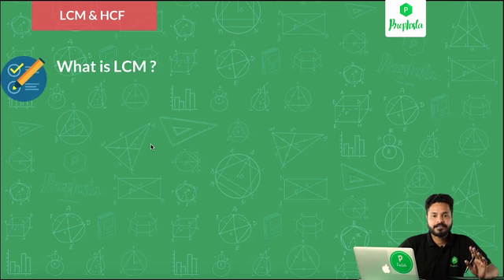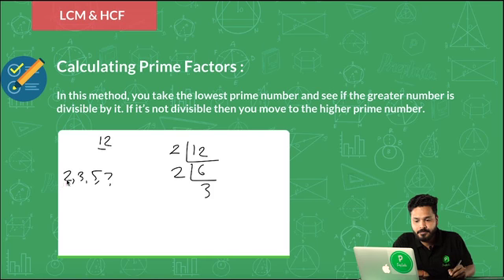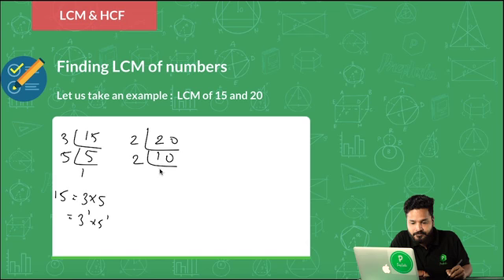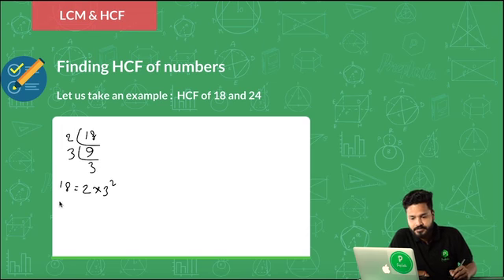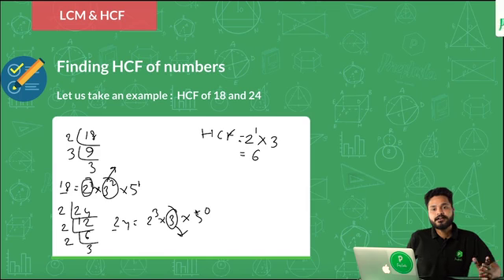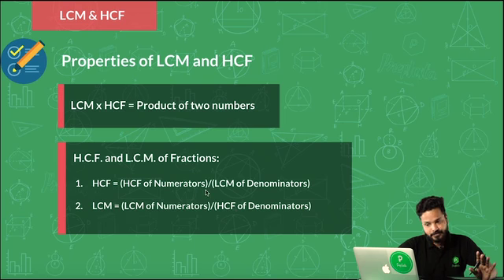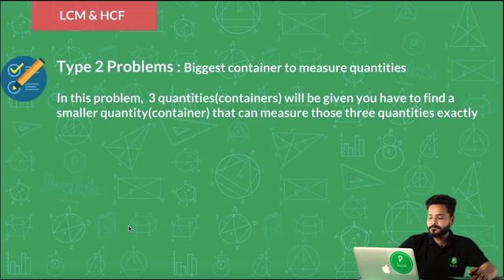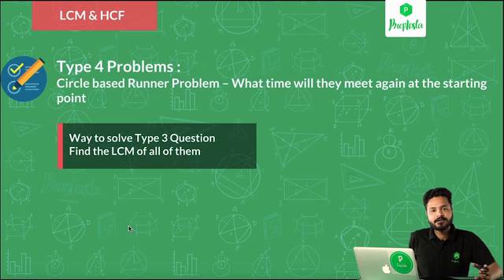HCF LCM Theory | Tcs